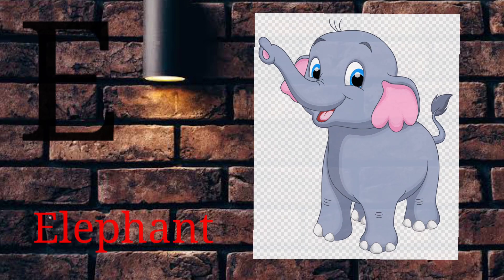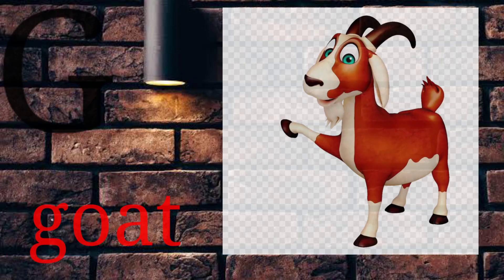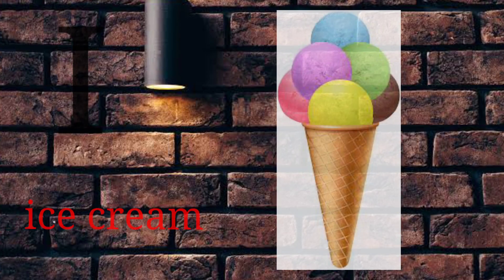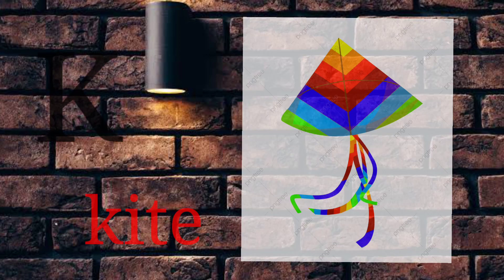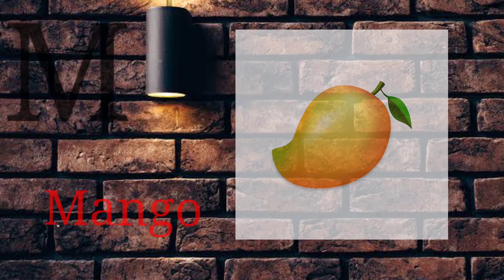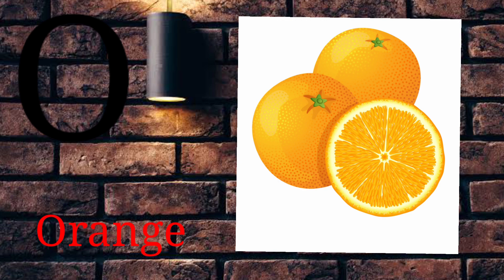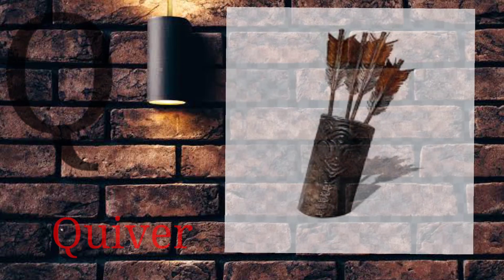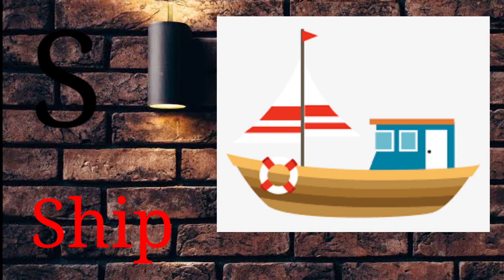a for apple b for ball, a se anar aa se aam, abcd song, अ से अनार क से कबूतर, alphabets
u1 kids tv